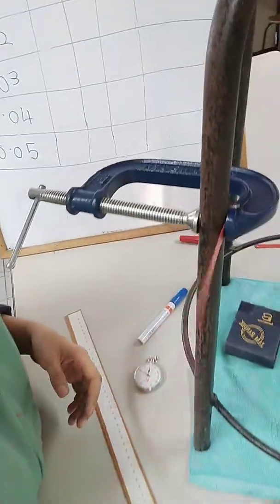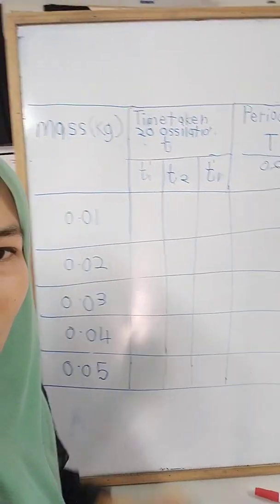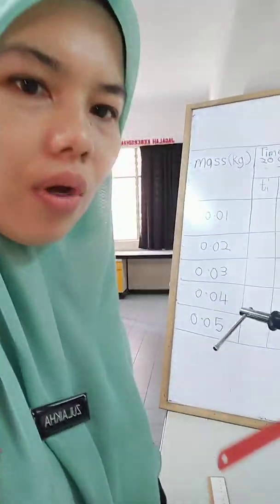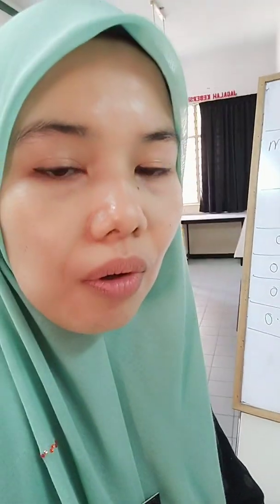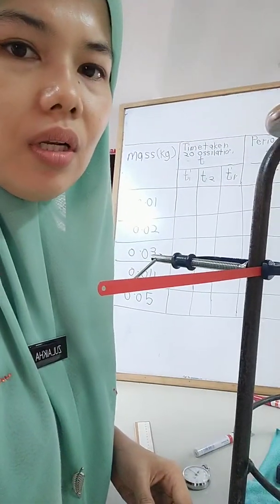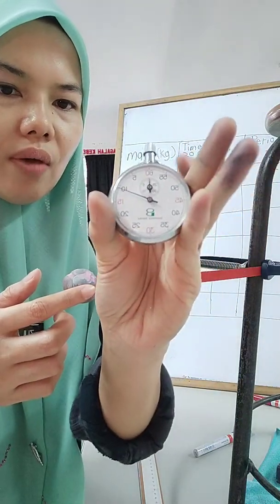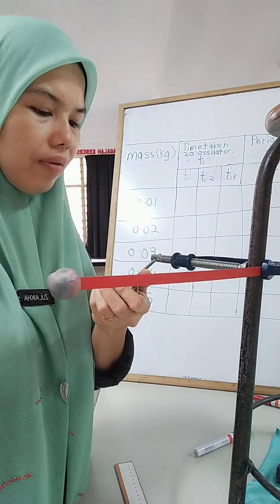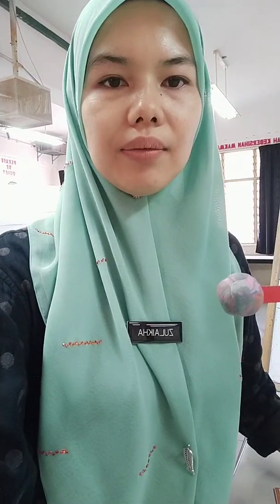experiment to study relationship between mass & period of oscillation (inertia)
here is roughly method to study relationship between mass and period of oscillation,pardon my grammar mistake during recoding this video,my intention is to make sure my students  can received the knowledge about experiment eventhough we are still in MCO mode